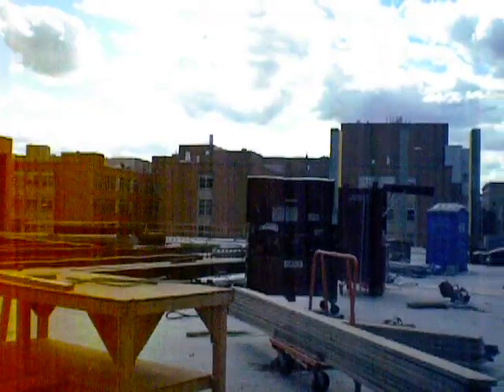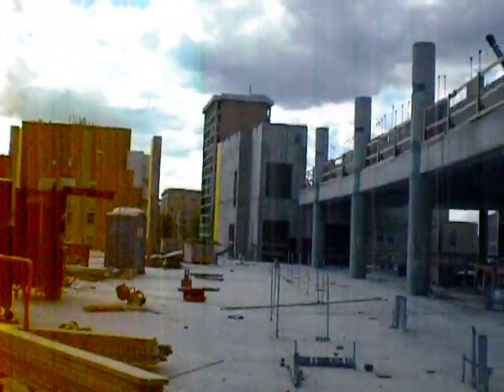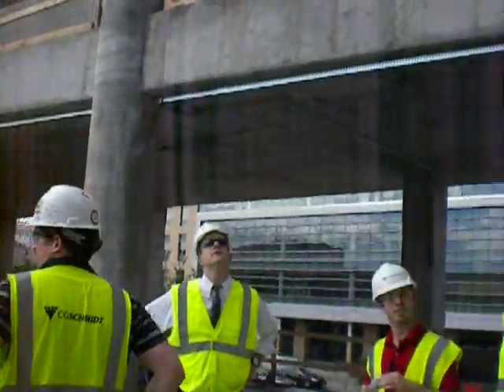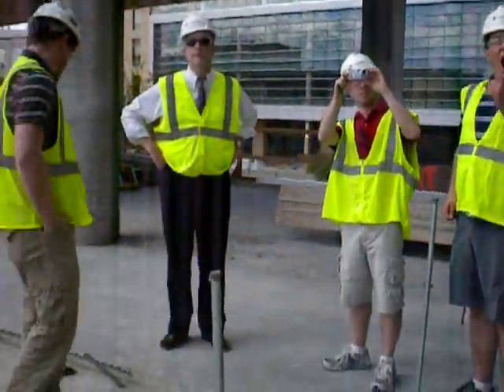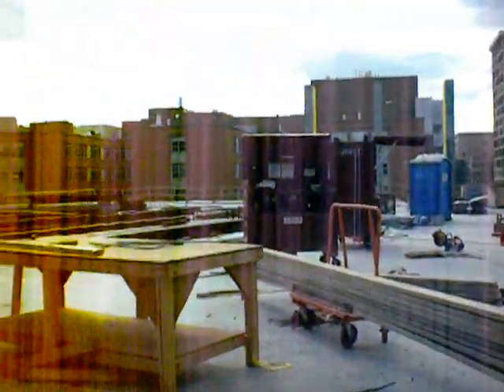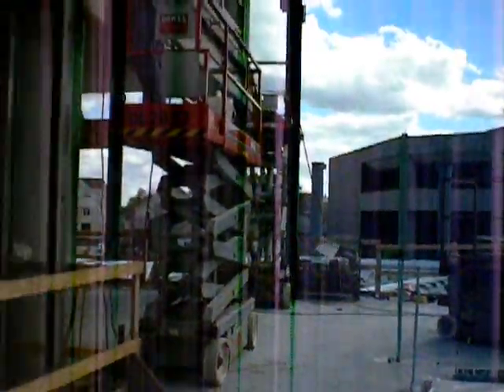Varsity Hall--May 2010